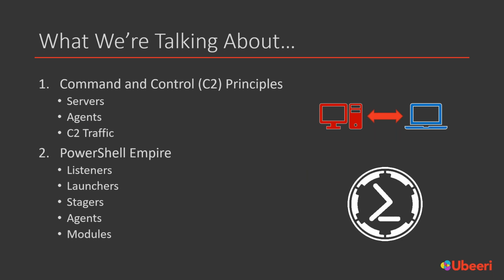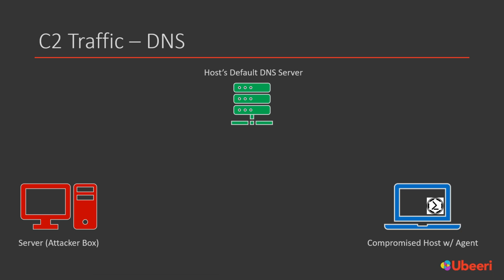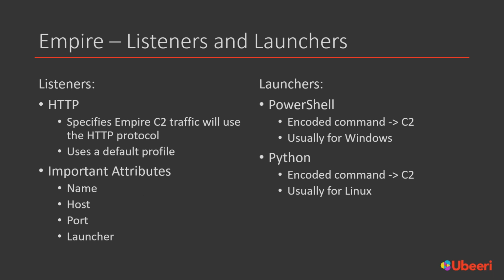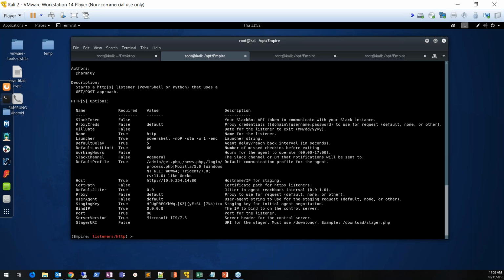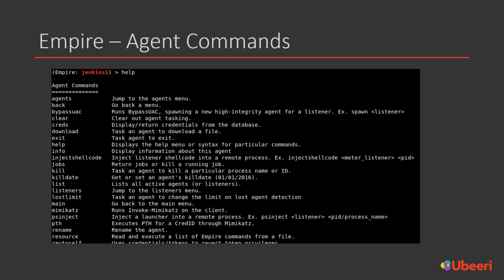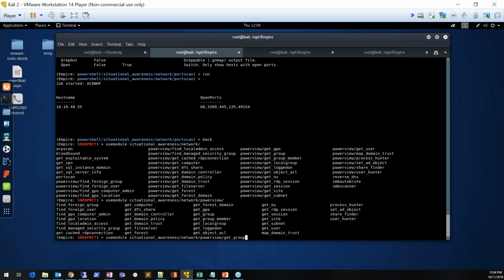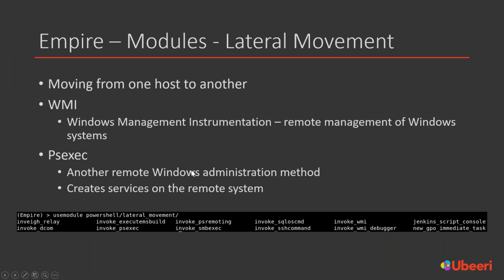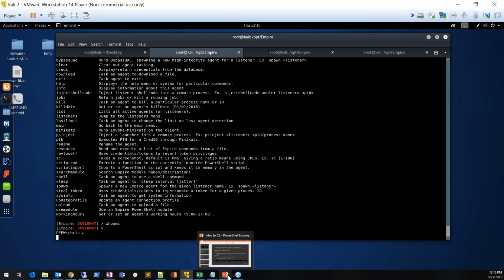Intro to Command & Control w/ PowerShell Empire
Command and control (C2) explained, with a live PowerShell Empire demo for pentesters and defenders.

Recorded October 11, 2018. Penetration testers Chris Myers and Barrett Adams cover the principles of C2 channels and demonstrate basic C2 with PowerShell Empire. It's useful from both sides: testers learn how C2 works, and defenders learn what it looks like on the wire. The original Empire project was archived in 2019; BC Security maintains the active version linked below.